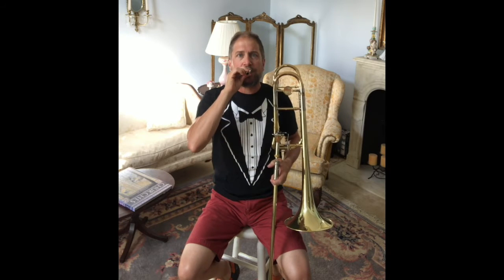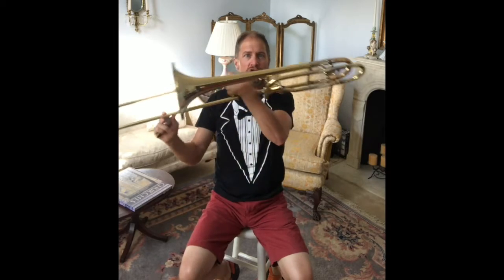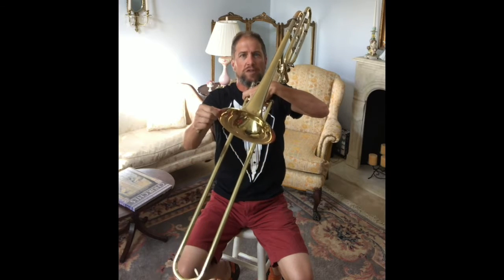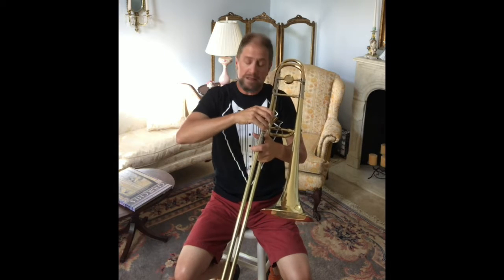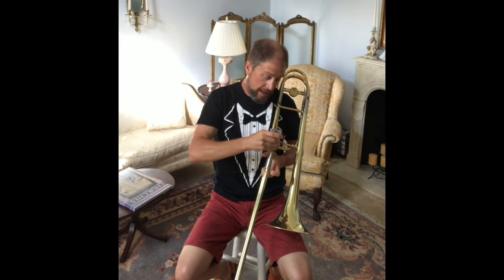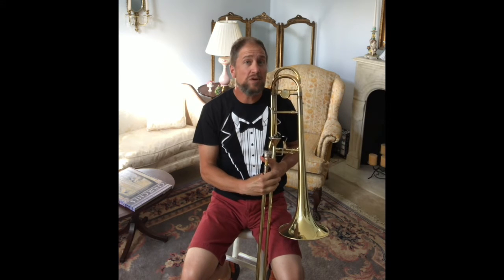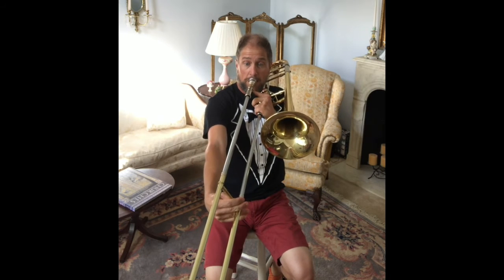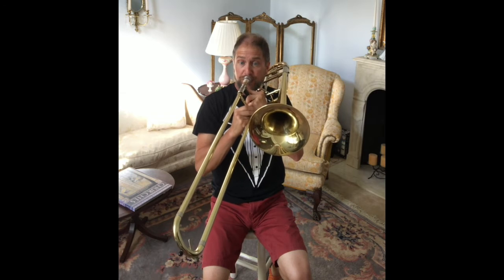Kids Club Musician Spotlight - John Huntoon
In the Kids Club Musician Spotlight Series, our musicians feature their instruments and tell us about their beginnings in music! Grab your kids and some popcorn and learn about music with the ASO!